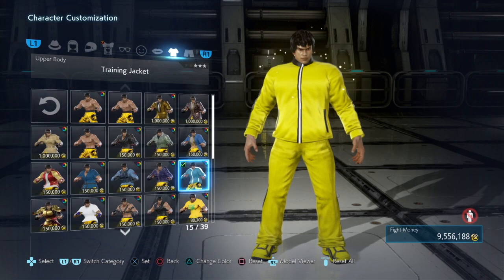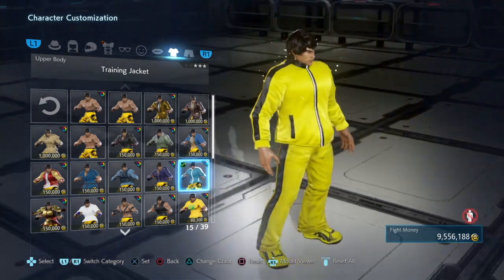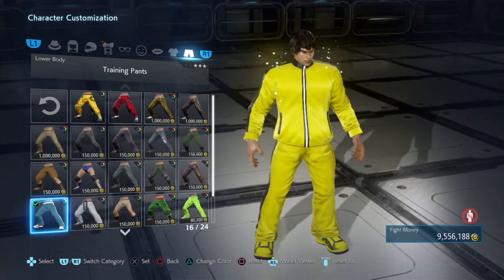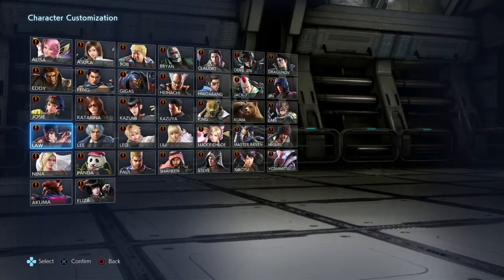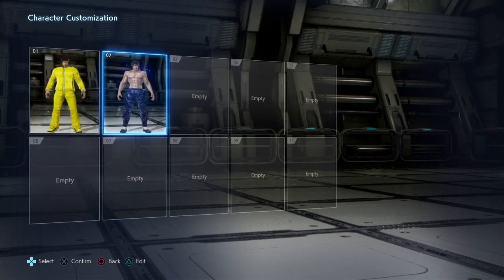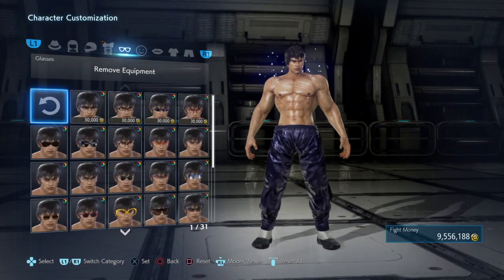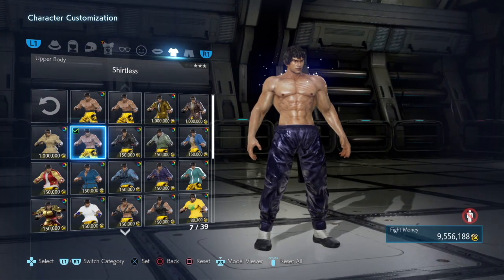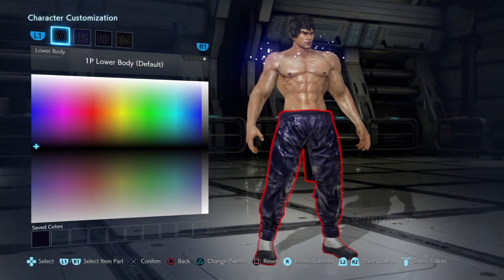HOW TO CREATE THE GAME OF DEATH & ENTER THE DRAGON OUTFITS IN TEKKEN 7!! BEST CREATION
Everyone knows Law is basically Bruce Lee, but with these outifts including his moveset, you can really get that full Bruce Lee effect!!